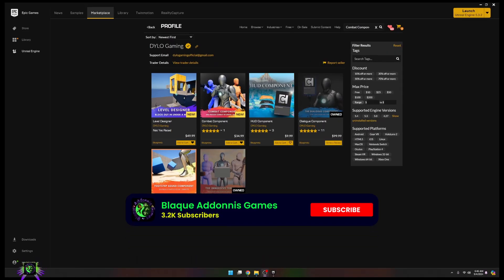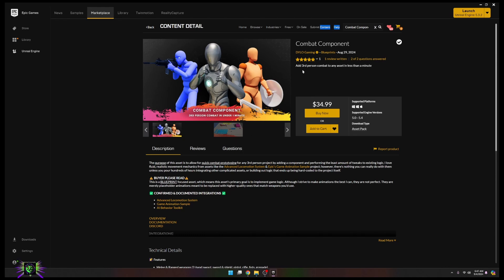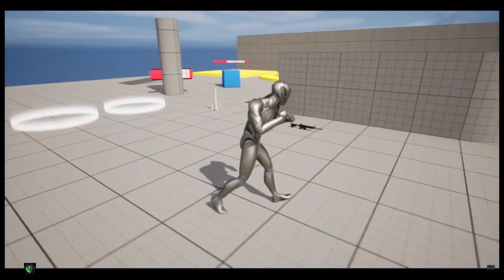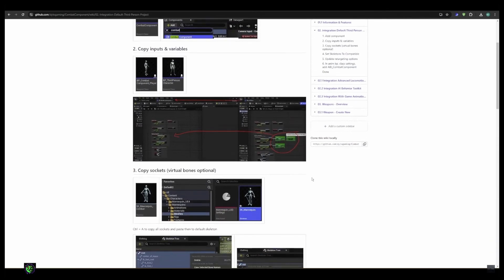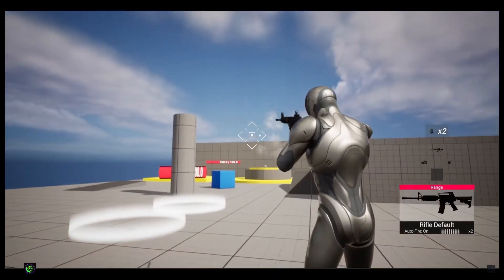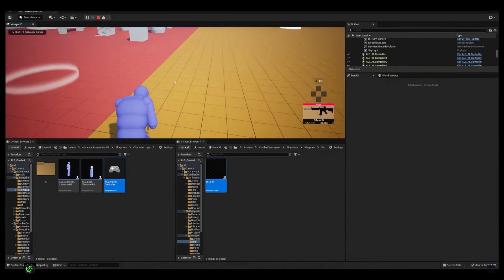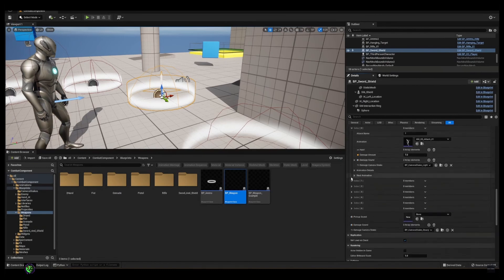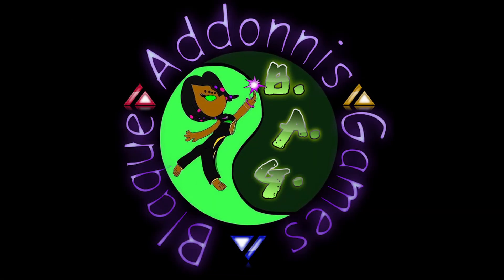GASP, ALS, and ABT Users Here's A Component That Provides Easy Combat Including Melee for UE 5.4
This Plugin Provides an easier route to adding combat to Game Animation Sample Project, as well as, the Advanced Locomotion System and AI Behavior Toolkit. Tutorials are available.